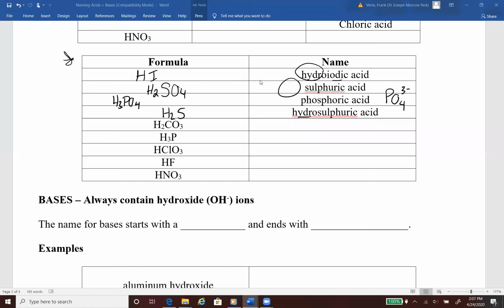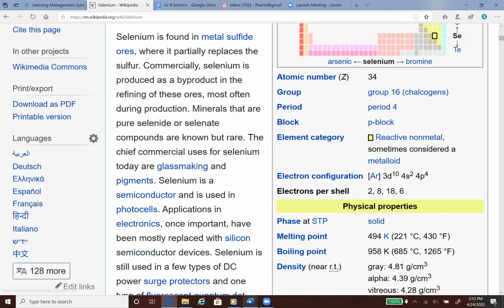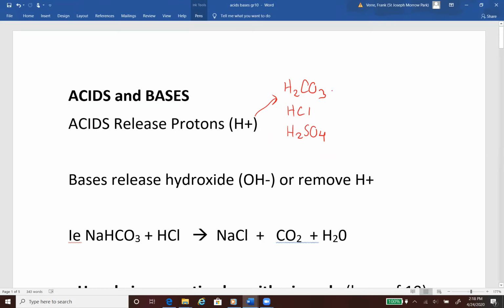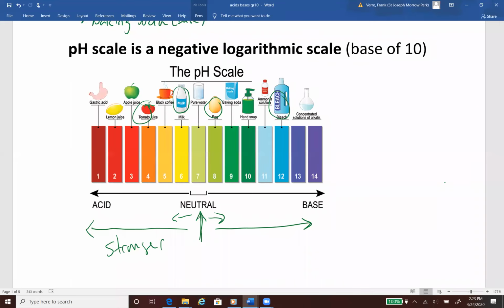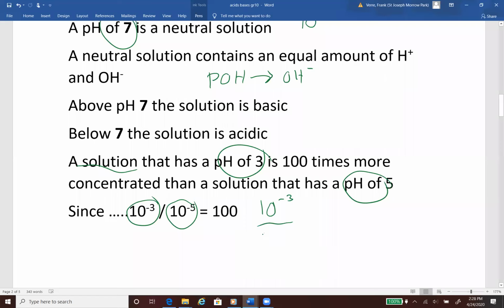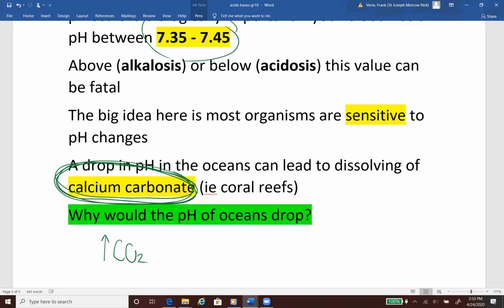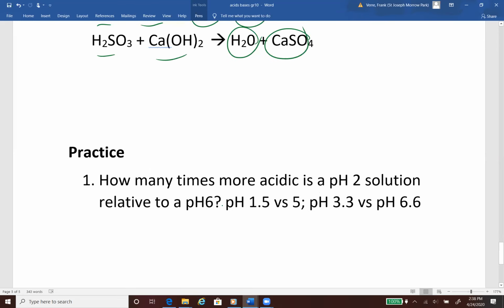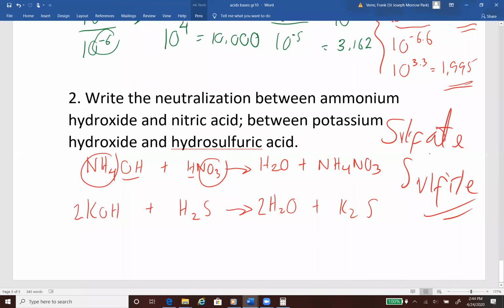acids and bases 2020